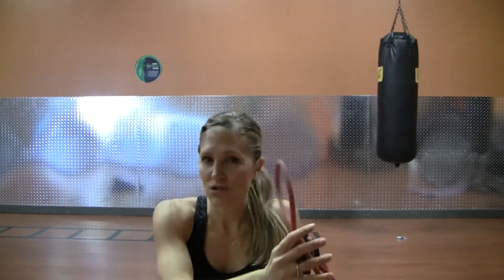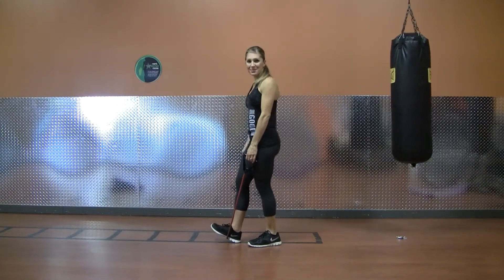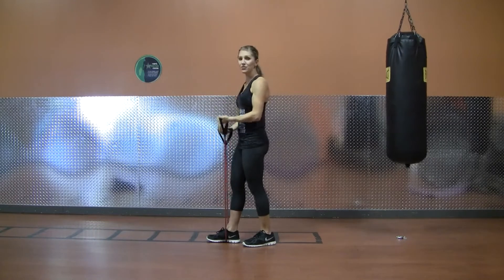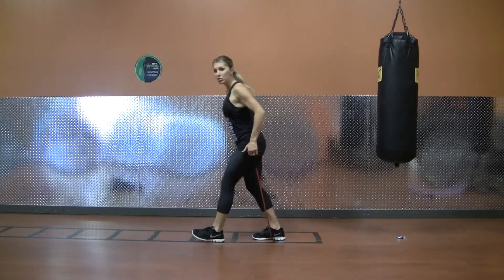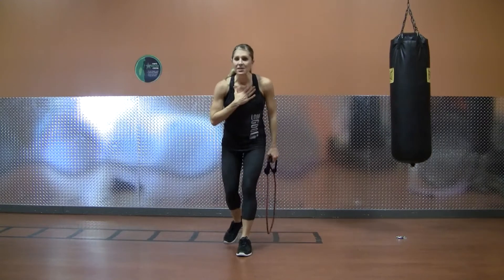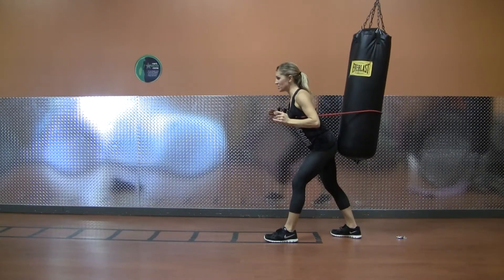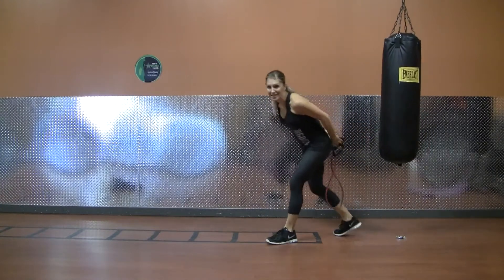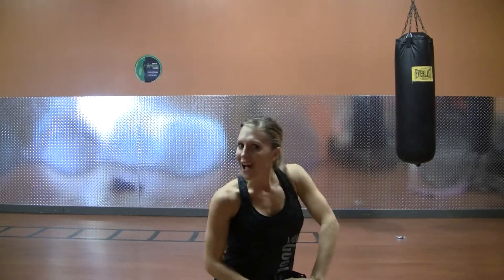LGN Triple Play Upper Body 02